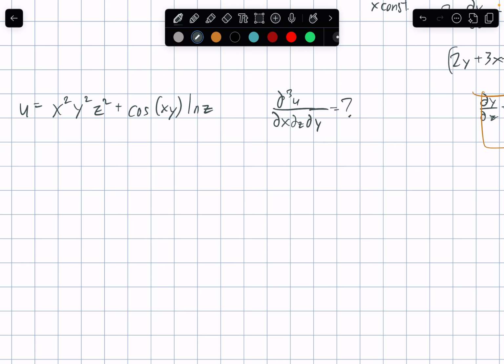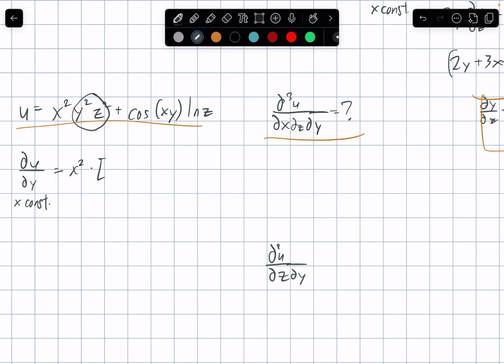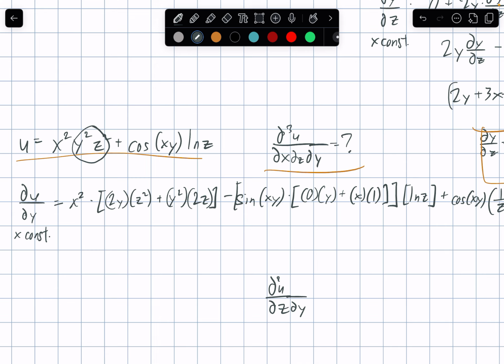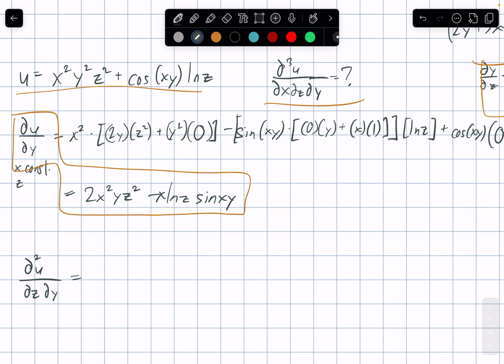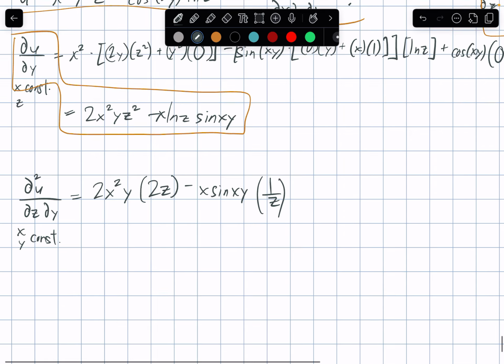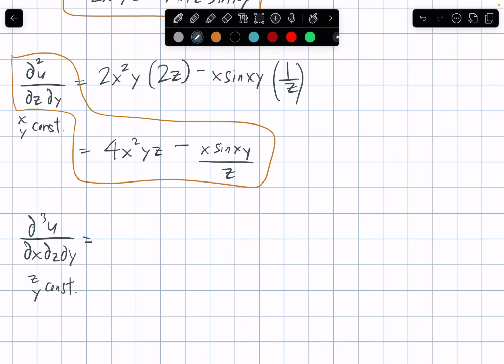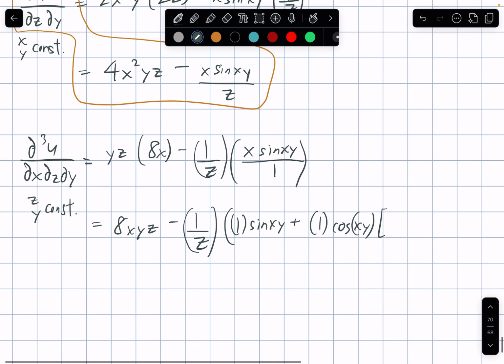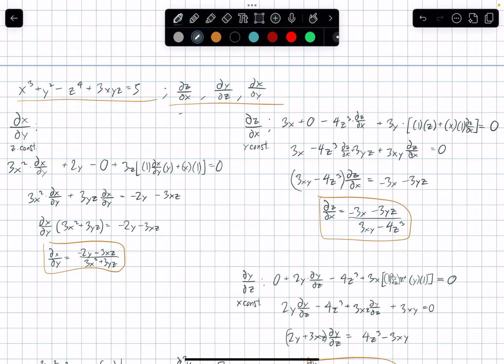Higher Order Derivatives and Partial Differentiation